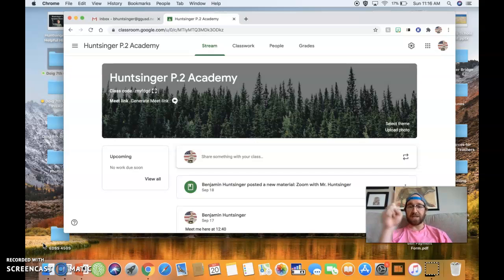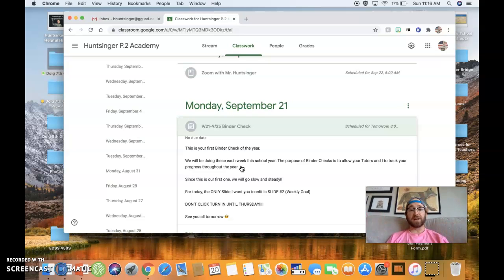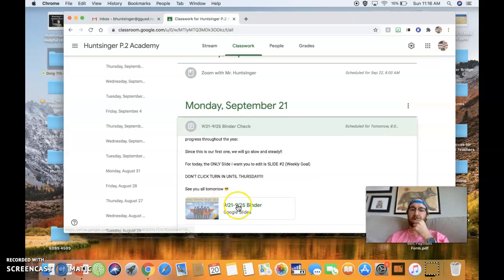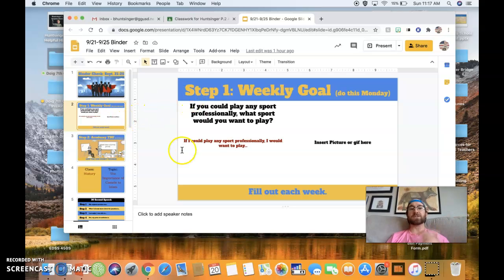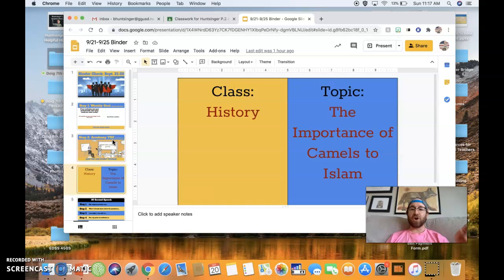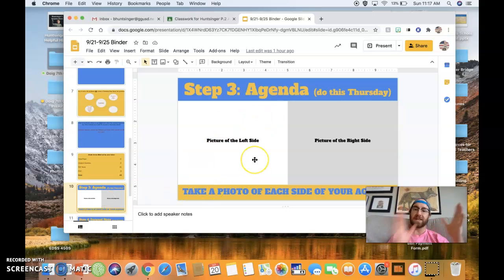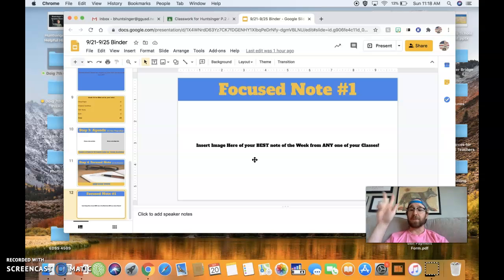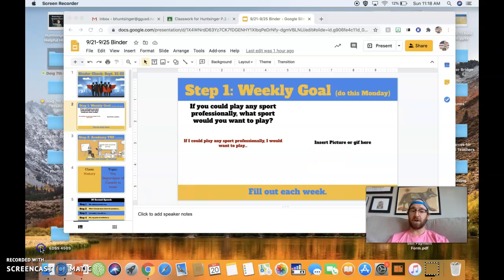Intro to Binder Checks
For Academy, September 21-25